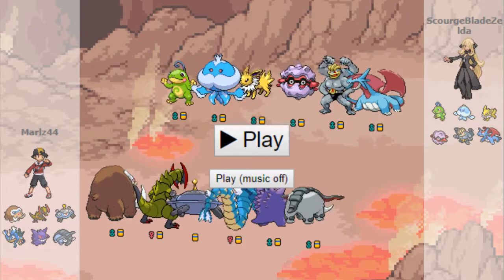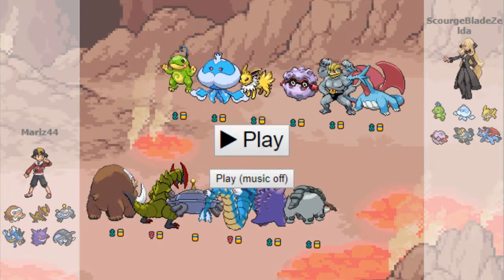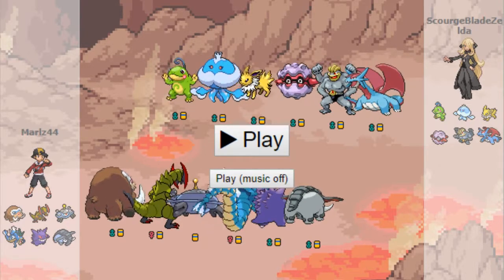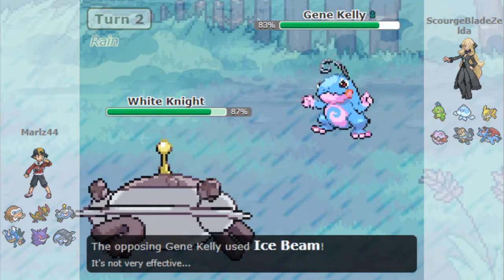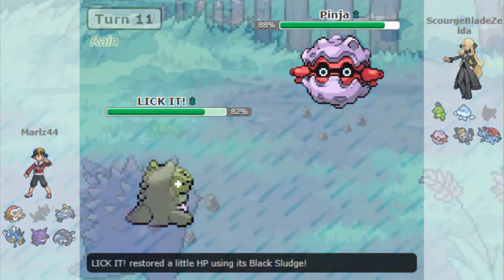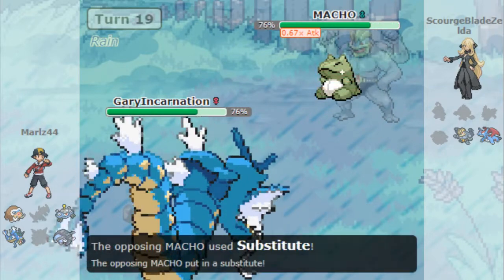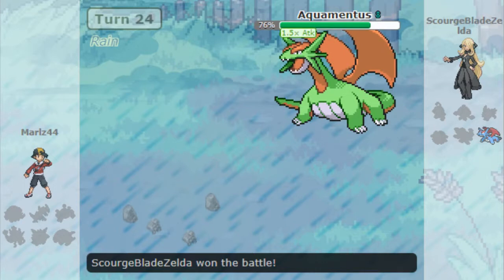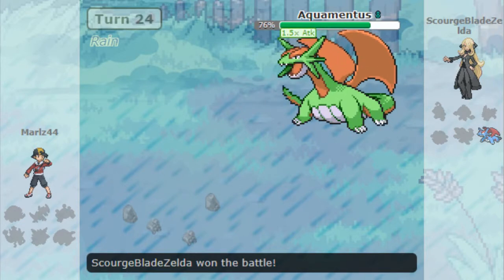You A Phan of MIND GAMES? - GEN 5 | B2W2 | OU - Pokemon Showdown Battle #22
Pokemon Showdown Gameplay WiFi Battle #22 includes a review of "Pokemon Showdown" for the PC! This "POKEMON SHOWDOWN" will feature a Black 2 & White 2 Overused battle between Marlz44 and ScourgeBladeZelda. Featuring Mamoswine, Haxorus, Magnezone, Gyarados, Gengar, Donphan, Politoed, Jellicent, Jolteon, Forretress, Machamp, & Salamence.

Pokemon Showdown is an online animated game simulator where you can battle anyone with any generation, it was created by Zarel and was opened in October 2011.

Skype - Marlz44